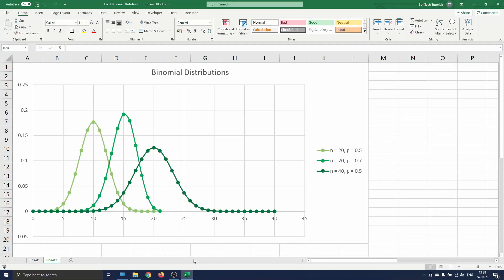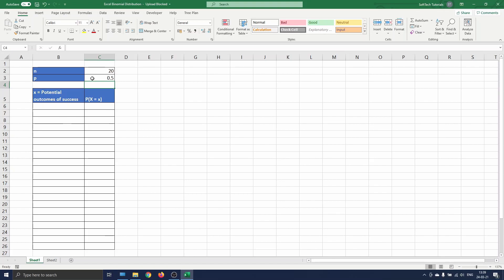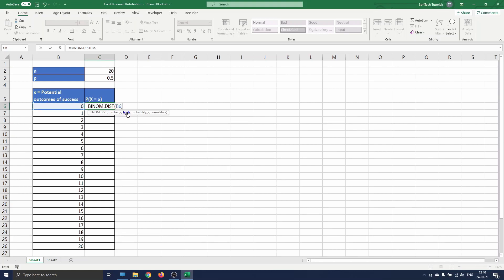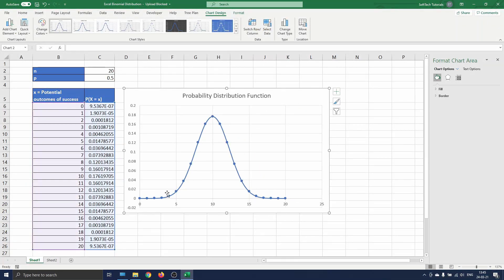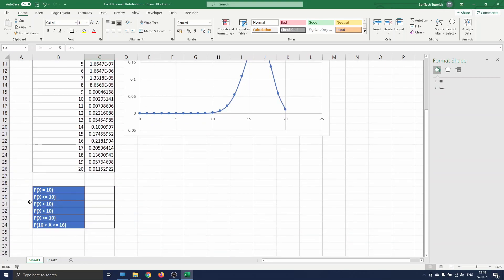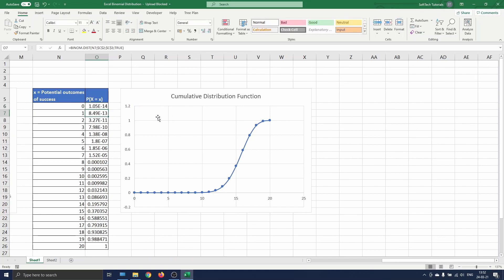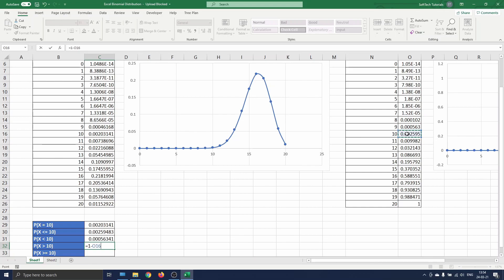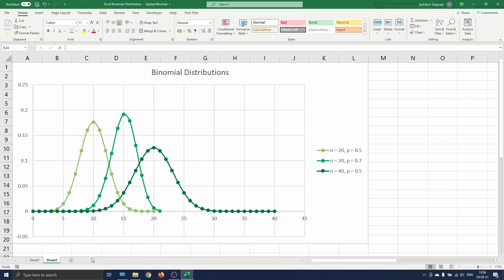Excel Binomial Distribution Tutorial - Calculate Probabilities Fast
0:00 Excel binomial distribution Intro
0:56 Binomial probability distribution
1:08 BINOM.DIST function
2:25 Graph binomial probability distribution
3:11 Changing parameters
3:32 Computing binomial distribution probabilities
4:07 Binomial probability distribution
4:15 Binomial cumulative distribution
5:15 Rewriting binomial probabilities for computation

A binomial distribution is used when you want to model a number of successes in a series of independent experiments. There are two parameters in a binomial distribution, n which represents the number of trials, and p which is the probability of success.

We start by constructing the binomial probability distribution function. This function defines all the potential values and corresponding likelihoods that a random variable can take on.

In the second step, we compute the probability corresponding to each potential outcome. To do this, we select a cell and type equals binom.dist of. First, we need to insert the number of successes we want to compute the probability of. Then we need to insert the parameters of the distribution, first the number of trials.

Next, we need the probability of success, and which we fix again using F4. Finally, we need to tell Excel which kind of distribution we want, in our case we are looking for the probability distribution function and not the cumulative distribution function. So, the final argument of our function is FALSE.

Let’s visualize this with a graph, we select the data, navigate to Insert and click on Scatter with Smooth Lines and Markers.

Before concluding this tutorial, we will show you how to compute some different kinds of probabilities. The probabilities we want to compute are listed below. We will compute the probability of exactly 10 successes, the probability of 10 successes or less than 10, the probability of less than 10 successes not including 10, the probability of more than 10 successes not including 10, and the probability of more than 10 successes including 10, and the probability that the number of successes is between 10 and 16 excluding 10 and including 16.

The first one, the probability of exactly 10 successes is already computed in the probability distribution function table.

The second probability of having 10 or fewer successes can be computed using the cumulative distribution function. This function defines the probability that a random variable takes on a value less than or equal to each potential value of the variable. We have copy-pasted our first table for the probability distribution function but changed the last argument in our BINOM.DIST function to TRUE. So, the second probability in our table is defined in the cumulative distribution table.

For the third probability, we remark that the probability of having successes strictly smaller than 10 is the same as having the number of successes equal to 9 or less.

The fifth probability is the same as 1 minus the number of successes strictly smaller than 9 and this is the same as 1 minus the number of successes smaller than or equal to 8.

Finally, to compute the probability that our number of successes is between 10 and 16 excluding 10 and including 16, we again try to rewrite this in an easier way. We remark that this is the same as computing the probability that the number of successes is smaller than or equal to 16 minus the probability that the number of successes is smaller than or equal to 10.

This concludes our tutorial on the Excel Binomial Distribution - Calculate Probabilities Fast in Excel.